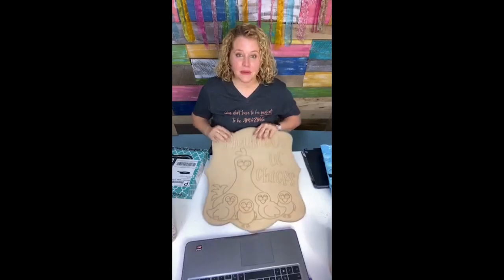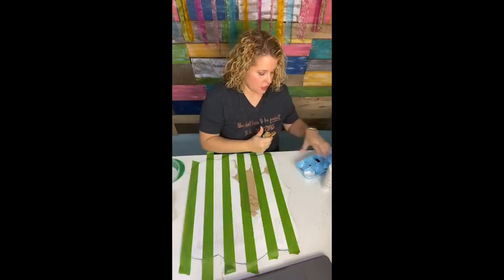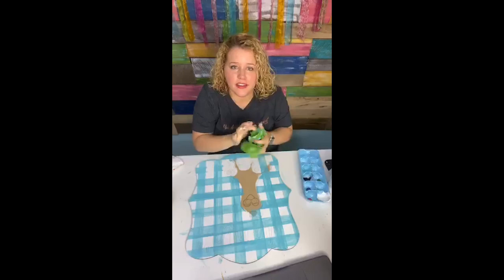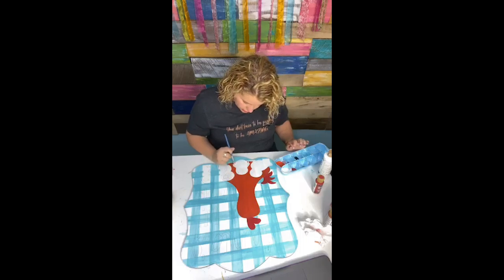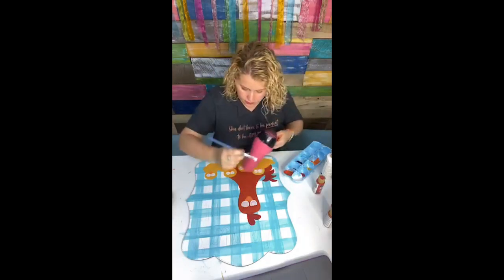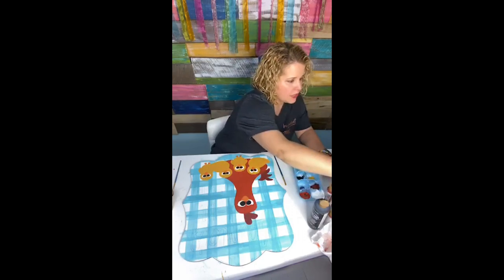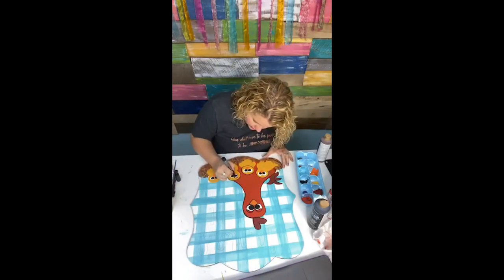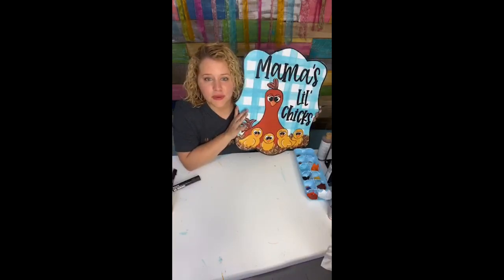Paint a Chicken themed Door Hanger with Tamara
My favorite tools/supplies on amazon